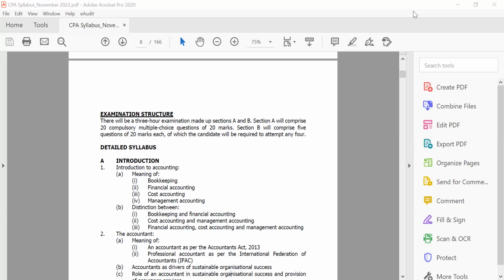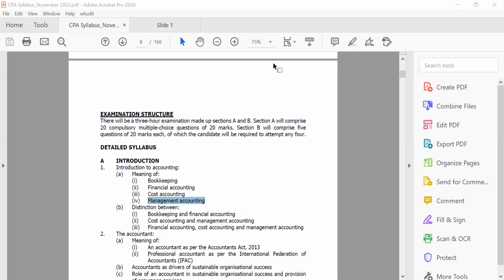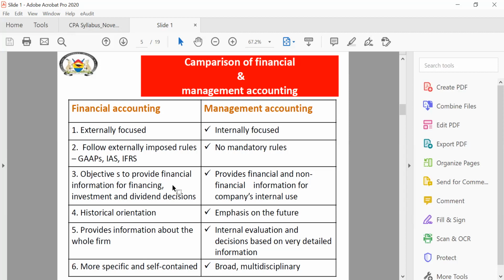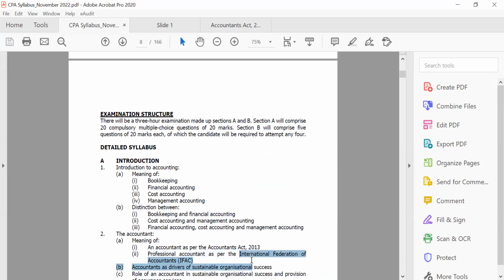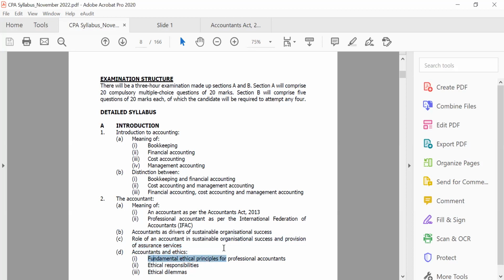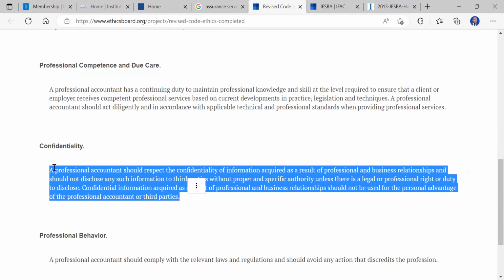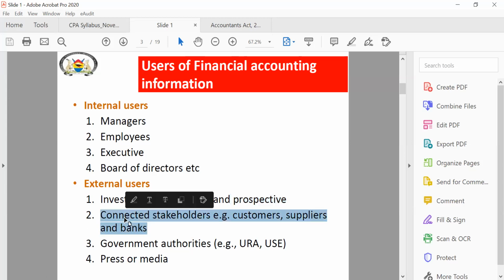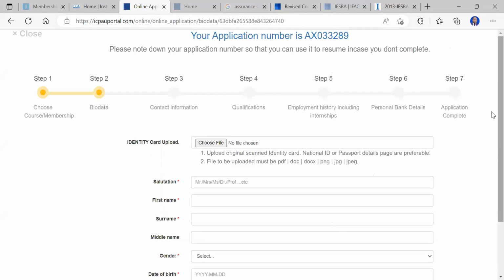Introduction to Financial Accounting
In this video, Samuel Ibanda, CPA, introduces the fundamentals of Financial Accounting in a simple and practical way. Whether you’re a student, business owner, or aspiring accountant, this video will help you understand the basics of accounting and how it applies to real-world business.

📘 What you’ll learn:

Meaning and purpose of financial accounting

Key accounting principles and concepts

The accounting cycle explained step by step

Introduction to financial statements: Income Statement, Balance Sheet, and Statement of Changes in Equity

💼 Perfect for:

Accounting students (CPA, ACCA, BCom)

Anyone interested in understanding accounting basics